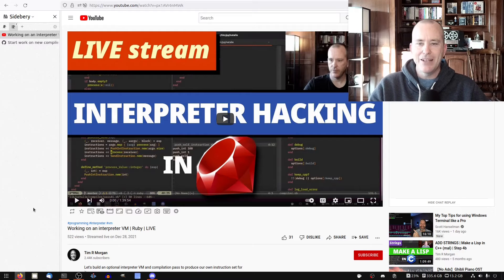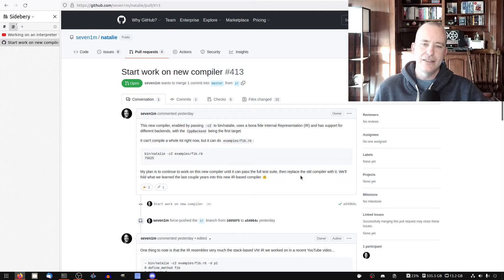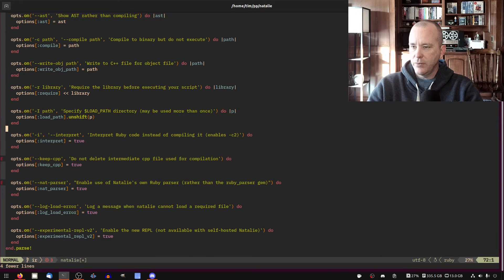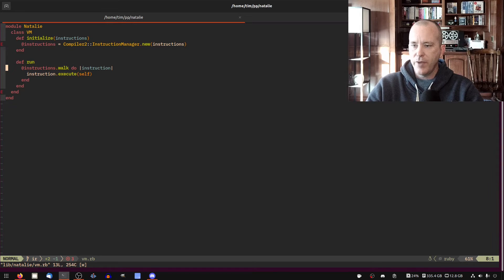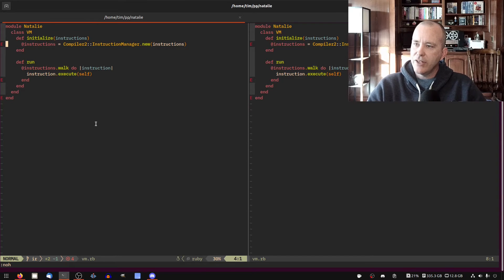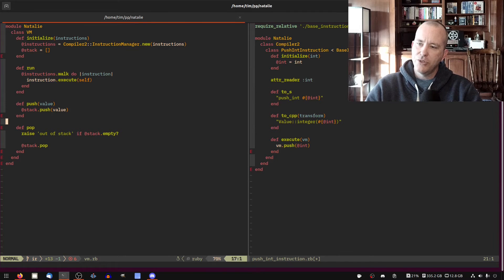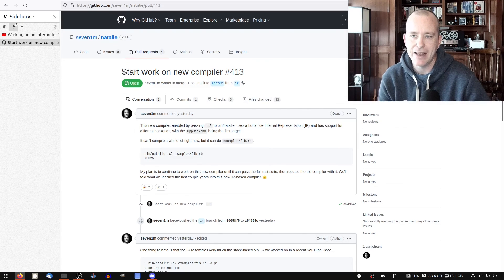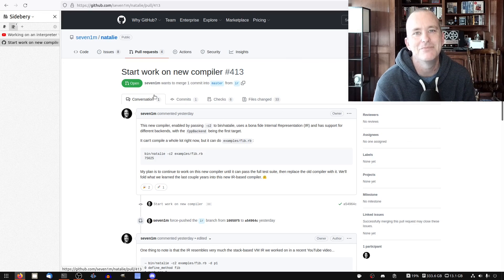New VM for our New Compiler | Ruby | Interpreter Hacking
We have a new IR-based compiler, so let's build a VM to interpret the instructions directly!

About the Project: Natalie is a very early-stage work-in-progress Ruby implementation that compiles Ruby to an executable. It does so by compiling Ruby to C++ and feeding it to gcc or clang to produce a binary.